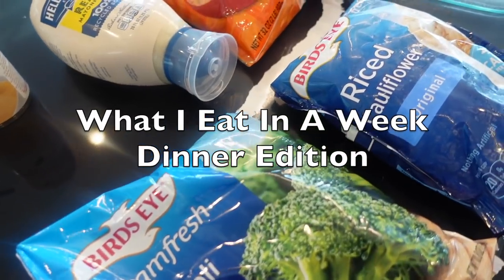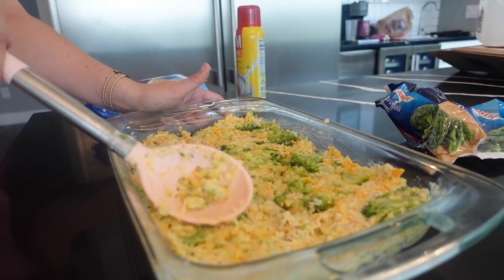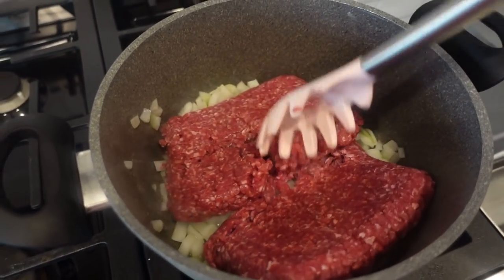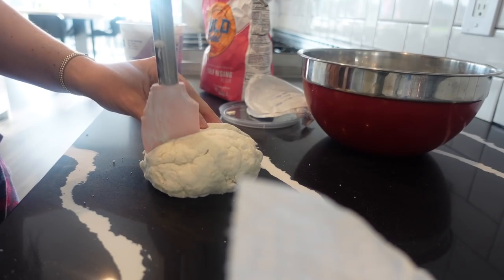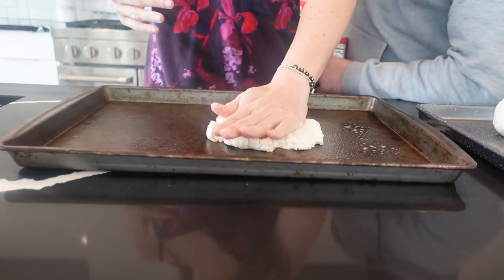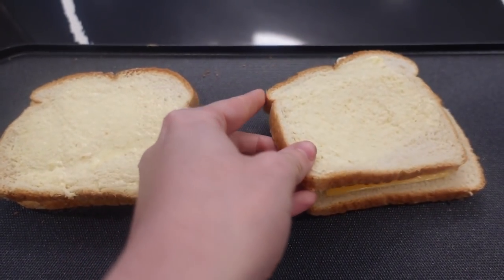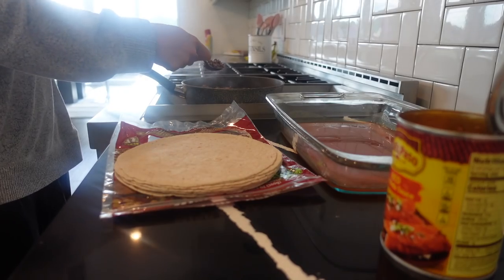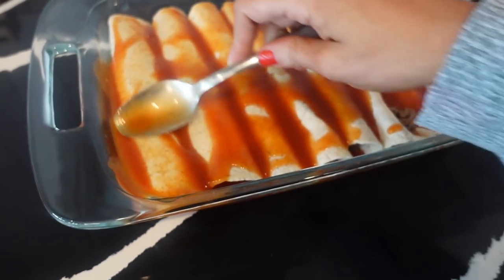FULL WEEK OF DINNERS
THANK YOU GUYS SO MUCH FOR WATCHING! Let me know how you like these types of videos!

Full day of eating, day in the life vlog and Magic spoon cereal review coming soon!

💖Cheesy broccoli casserole-

2 cups shredded chicken (I like to use rotisserie or Tyson black pepper shown here)
1 bag (10oz) of frozen cauliflower rice
1 bag (10oz) of broccoli
1/4 cup of light mayonnaise
1 can cream of chicken soup (98% fat free)
1 and 1/4 cup fat free cheddar
3/4 cup of cornflakes

Preheat oven to 350. Microwave/thaw cauliflower rice and broccoli. Combine all ingredients except cornflakes. Pour into 9x13 baking dish. Crush and sprinkle corn flakes on top. Bake for 20-30 minutes.

4 points for 1/4th of the whole pan

💖Chili-

1 lb 96/4 ground beef
1/2 chopped onion
2 8oz cans tomato sauce
1 McCormick chili packet
1 can kidney beans (drained)
1 bag/or can of corn

Cook beef and chopped onion until fully cooked. Add the rest of ingredients. Simmer on stove on low or keep in crockpot on low for 3-4 hours.

4sp per 1 1/2 cups

Makes about 3 servings.

I usually double the recipe and it makes about 7 servings

💖PIZZA-

💖Enchiladas-

1 10oz can Red enchilada sauce
-1lb 96/4 lean ground beef
-1 and 1/4 cups Fat free cheddar cheese
-1 point tortillas (ole extreme wellness or tumaros are my favs)

Fill each tortilla with 2oz lean beef, sprinkle of cheese and a spoonful of sauce...roll up and place in baking dish (put sauce in bottom of baking dish so tortillas don’t stick). Top with remaining sauce and cheese. Bake at 350 for 20 min. 3 points for 1, 7 points for 2 on blue
(Use chicken instead of beef for lower point chicken enchiladas)

HOW I STARTED

BIGGEST WEIGHT LOSS TIPS

SKINCARE ROUTINE

CLEAN, COOK AND ORGANIZE WITH ME

DAY IN THE LIFE STAY AT HOME MOM

WHAT I EAT IN A DAY 21 WEEKS PREGNANT

GROCERY MUST HAVES